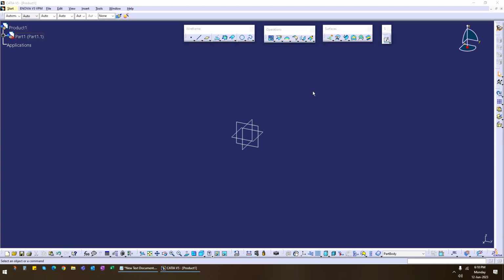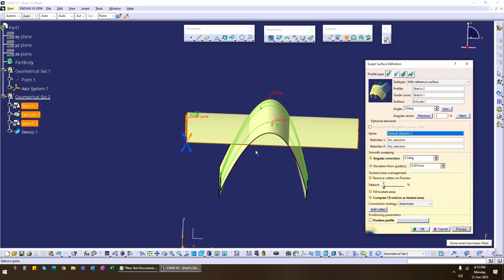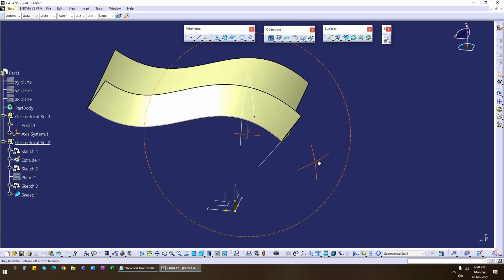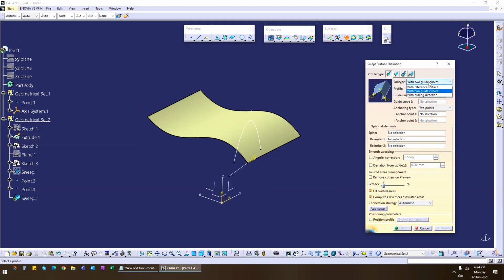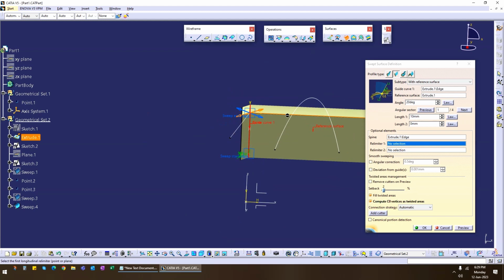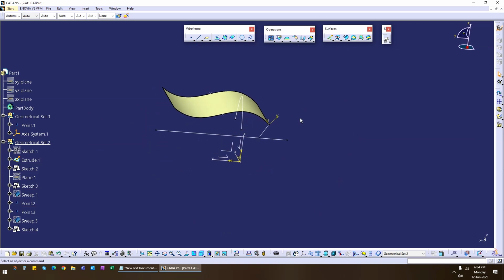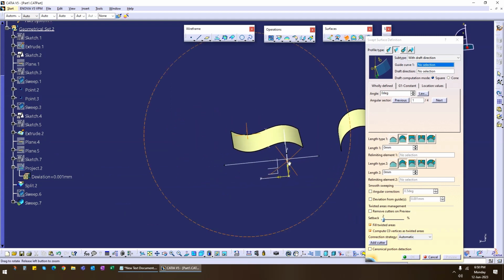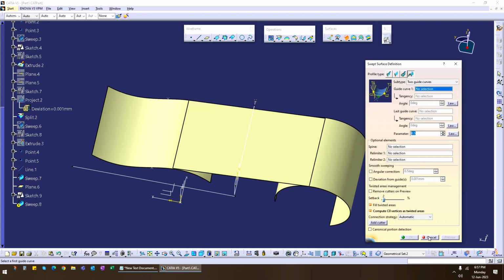Sweep Commands #1 | Advanced CATIA v5